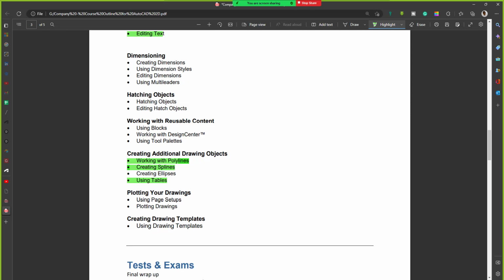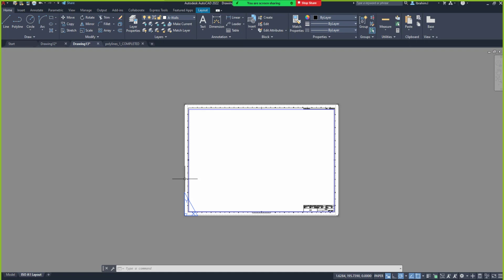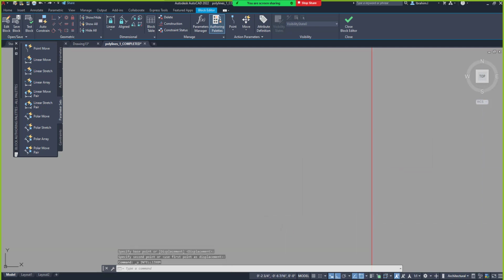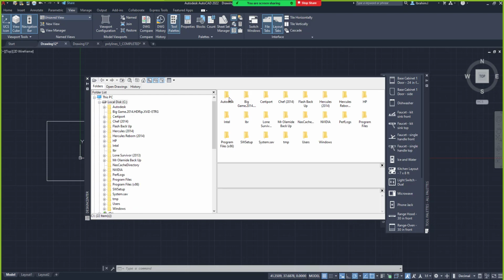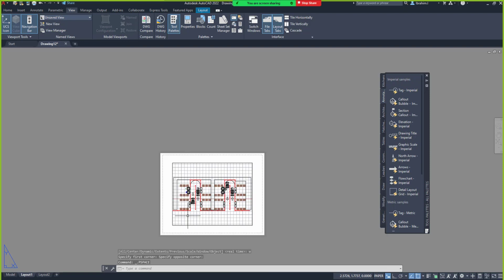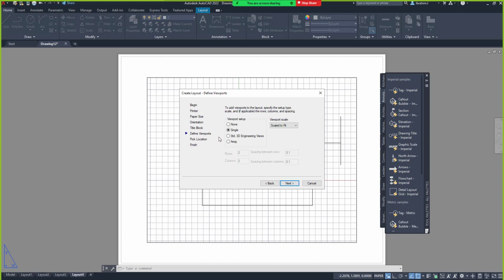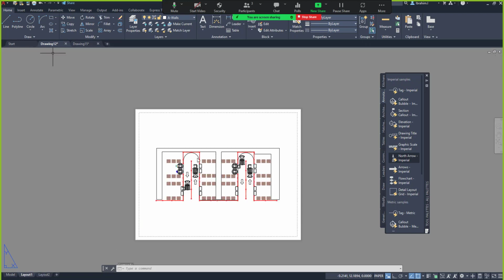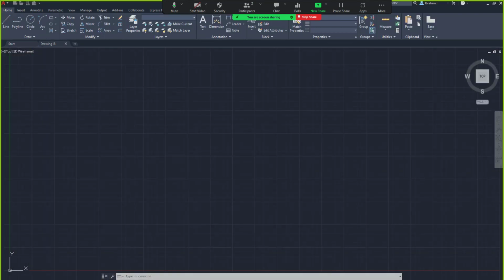How to use Hatch and Dimension Tool on AutoCAD